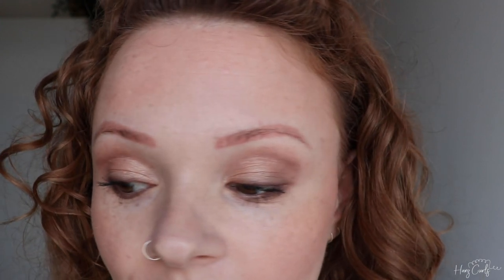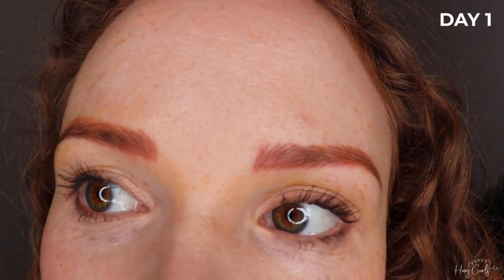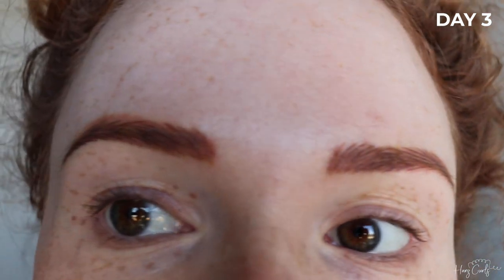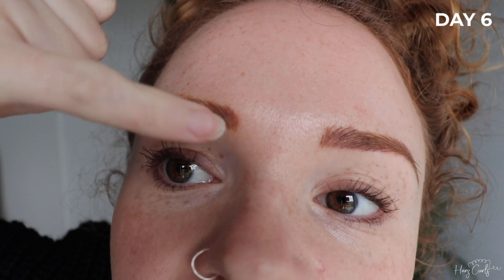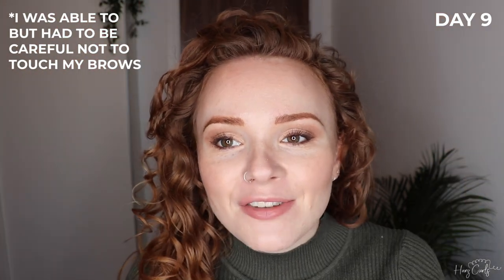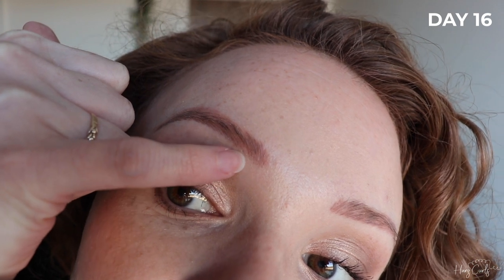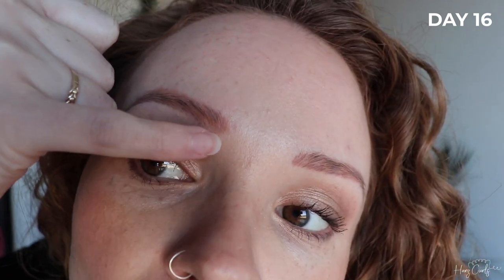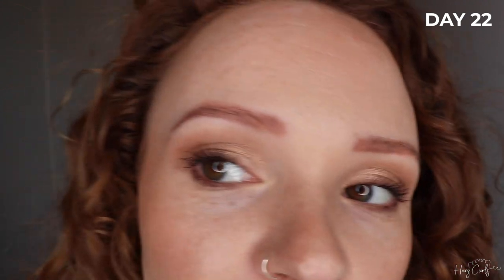I GOT MY EYEBROWS MICROBLADED! | MICROBLADING HEALING PROCESS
In today's video I'm sharing the healing process after getting my eyebrows micobladed. I previously got my brows tattooed somewhere else, but they are now faded and I wanted to go for a natural fluffy look this time. What do you think?

Have you had your brows microbladed? Are you thinking about it? Or were you blessed with natural fluffy brows?